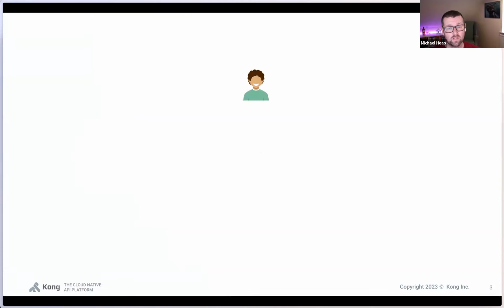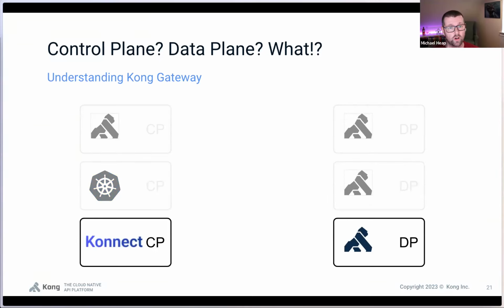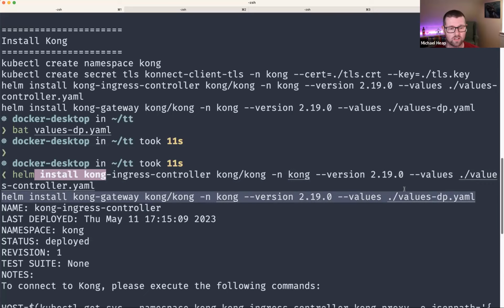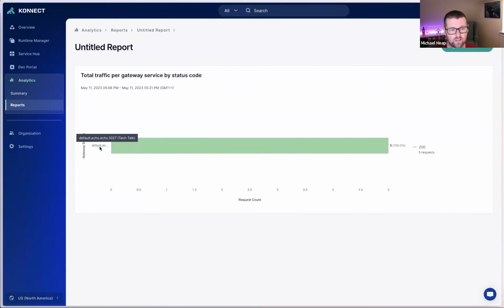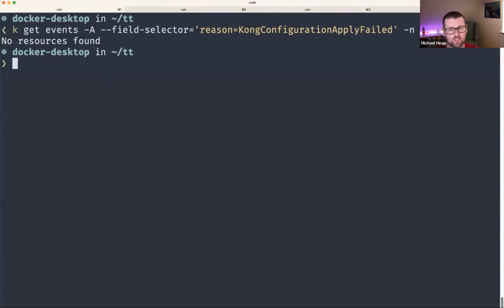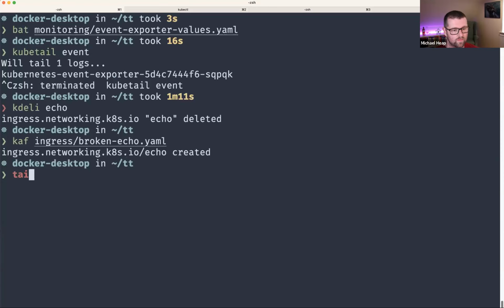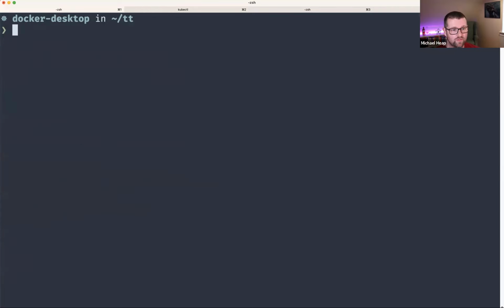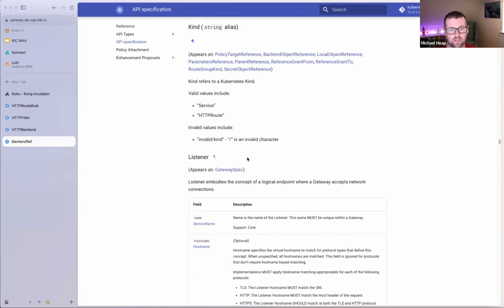Making Kong Cloud-Native with the Kong Ingress Controller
There are lots of iconic duos out there. Batman and Robin, Jelly and Ice Cream, and now, Kong and Kubernetes.

Join Michael as he shows what Kong Ingress Controller can do for you. We’ll take a look at how to secure your services with the KongPlugin CRD, how to use the Kubernetes events system to help debug when things go wrong, and we’ll even take a sneak peek at the upcoming Kubernetes Gateway API and how you can start using it today.